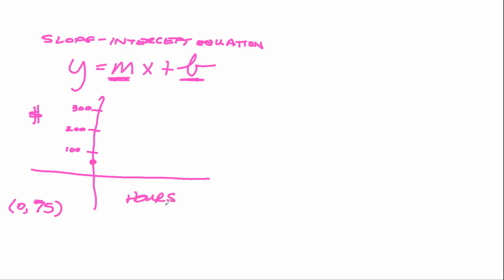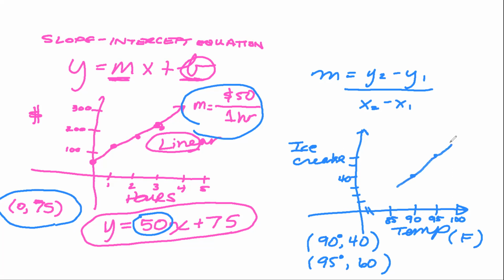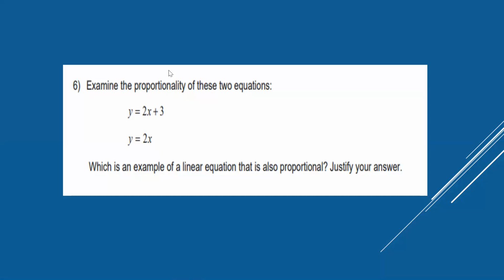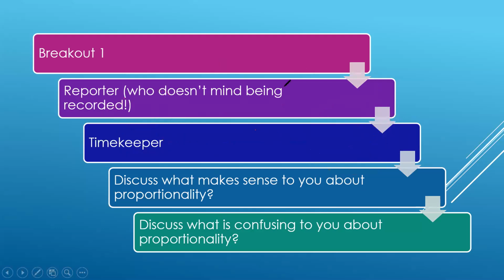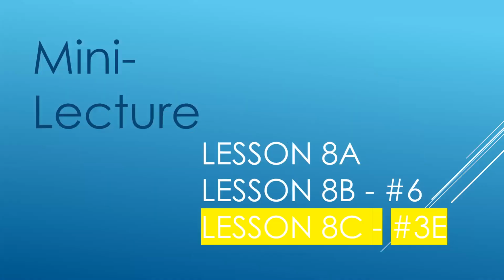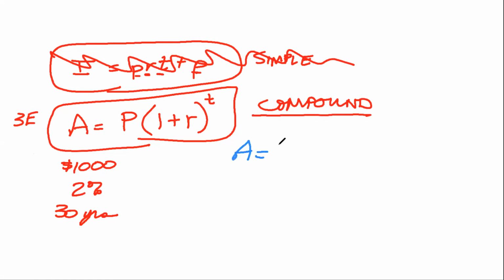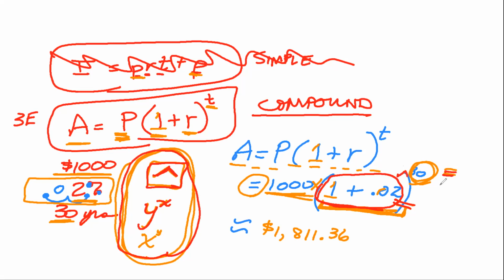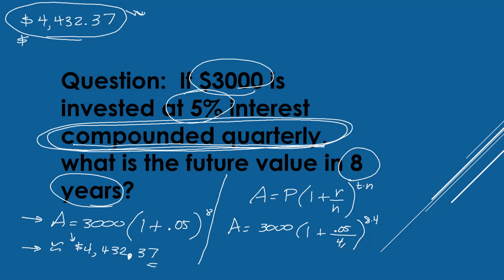Math 1332 6Oct2020 Zoom